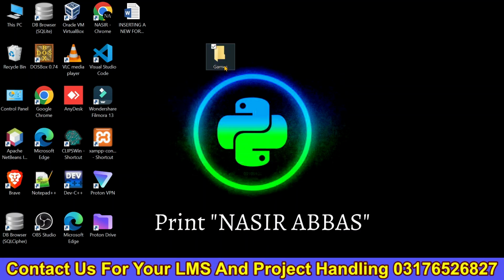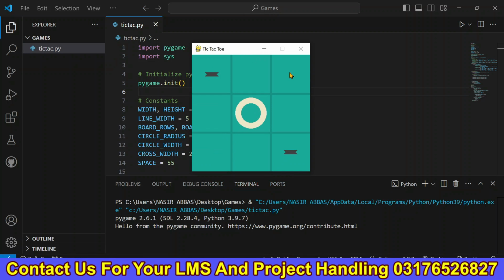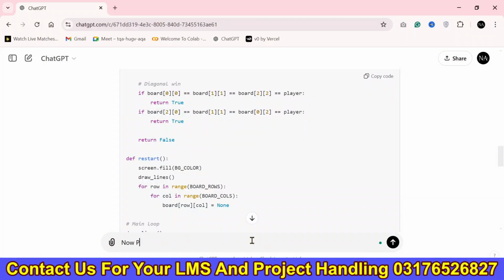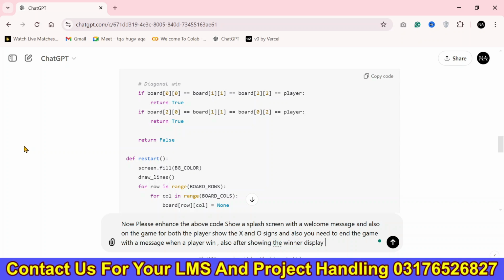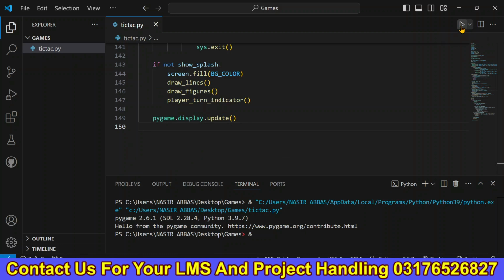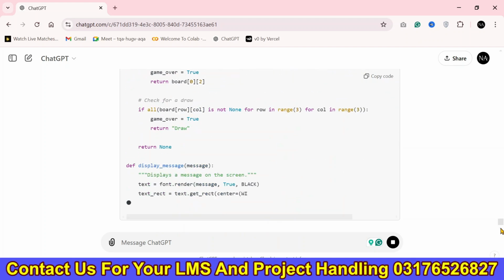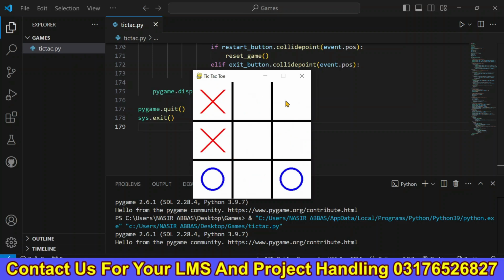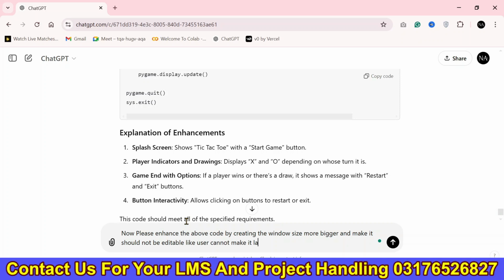5 Minute Hack to Make a Tic Tac Toe Game Using ChatGPT TODAY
Creating Tic Tac Toe Game Using ChatGPT in 5 minutes | How to make a Tic Tac Toe Game Using Chatgpt
How to make a Tic Tac Toe Game Using Chatgpt | Creating Tic Tac Toe Game Using ChatGPT in 5 minutes

Building A Tic Tac Toe Game Using Chatgpt | Creating Tic Tac Toe Game Using ChatGPT in 5 minutes

🌟 Welcome to VUBWN - Your Academic Success Partner! 📚

⚠️ Please note that our solutions are meant as ideas, and we are not responsible for your final marks.

Join our VUBWN Official Whatsapp Group to connect with fellow students and stay updated:

🔥🎓👨‍💻 At VUBWN, we're committed to helping you excel in your studies! Explore our range of resources and support:

📌 In this tutorial, learn how to run any PHP project on the XAMPP server:

📌 Ready to take your Python skills to the next level?

📌 Looking for past papers to aid your exam preparation? We have a collection of past papers here:

📌 Join our VUBWN WhatsApp group to connect with other students and access exclusive content:

📌 For even more Python-related resources and support, join our WhatsApp Python for Everyone groups: